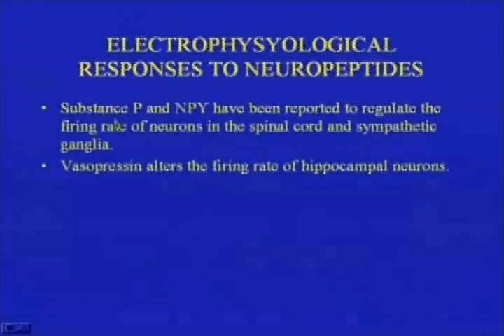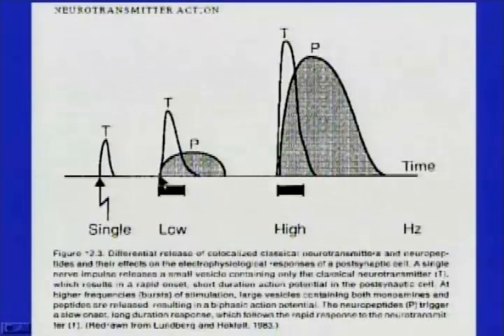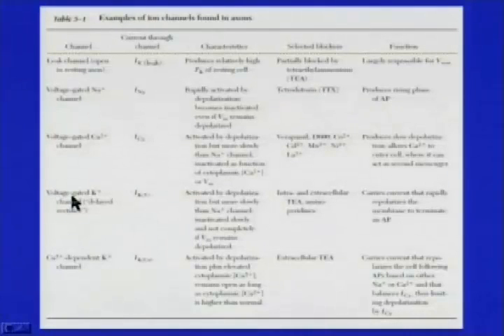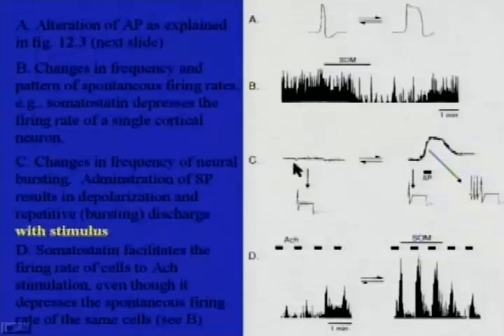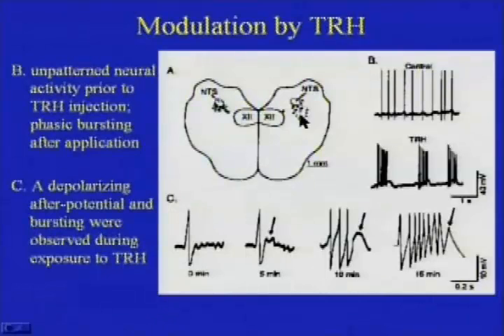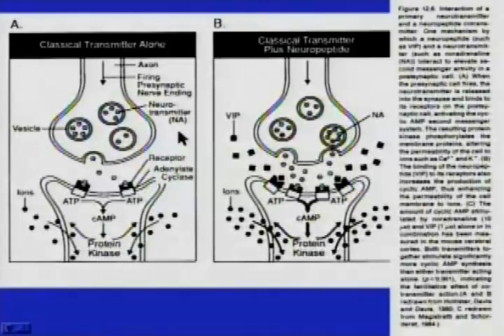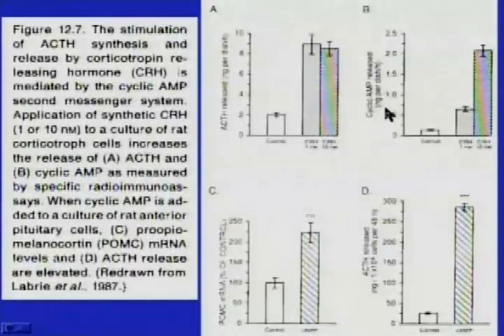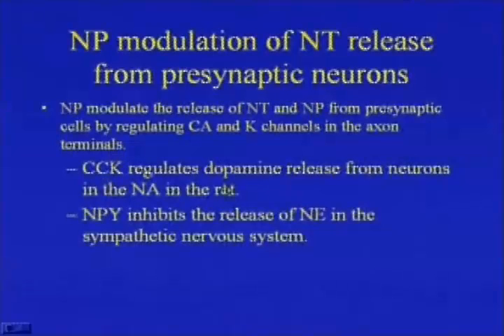BIO5453_Chapter_12-2_Neuropeptides II_Molecular Neuroendocrinology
This video is the second in a series of three on Chapter 3 covering Neuropeptides II: Molecular Neuroendocrinology